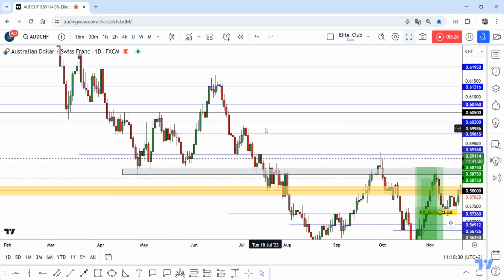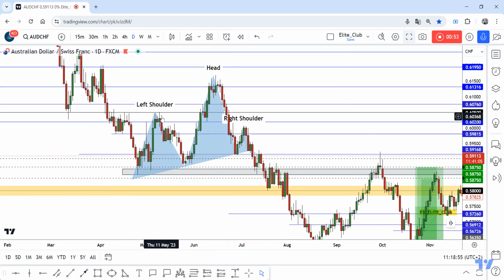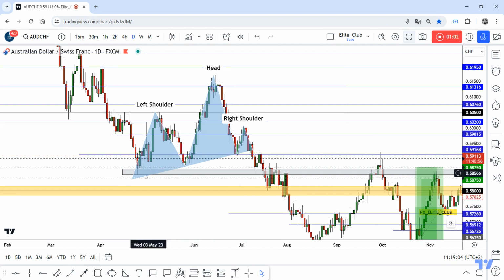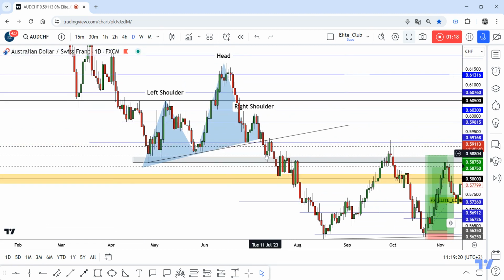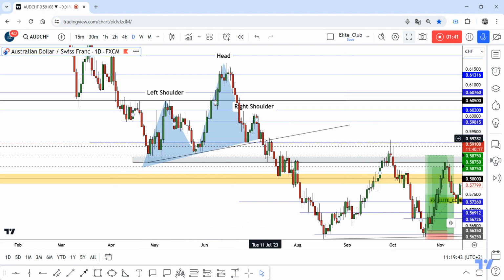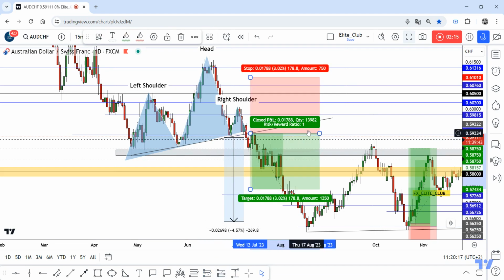Full Explanation How To Find H&S Pattern And How To Use It !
This Is An Educational + Analytic Content That Will Teach Why And How To Enter A Trade
Make Sure You Watch The Price Action Closely In Each Analysis As This Is A Very Important Part Of Our Method

Keep Following Us And Learn From Our Videos So You Can Trade Like a PRO